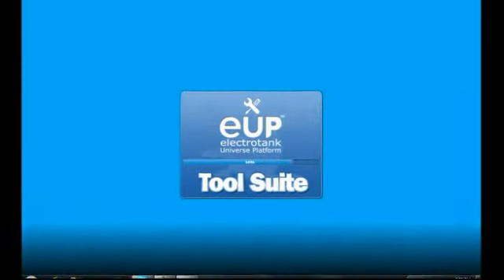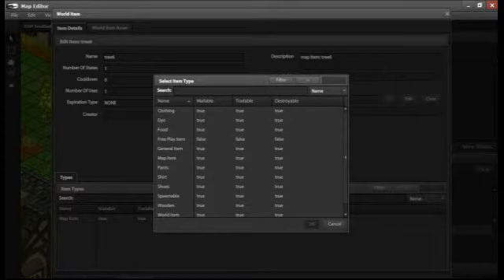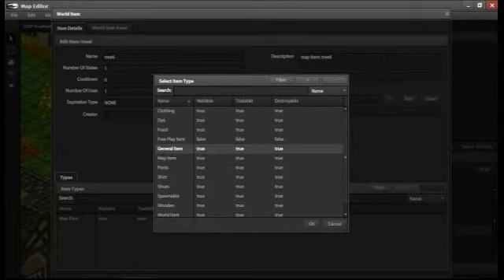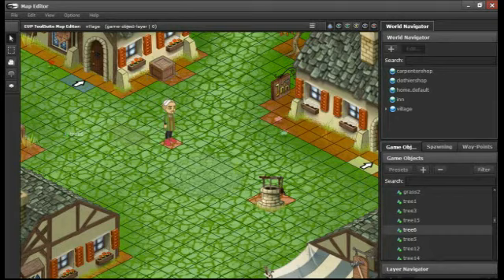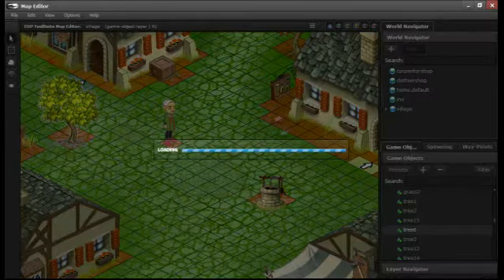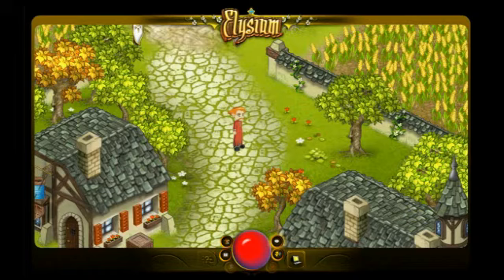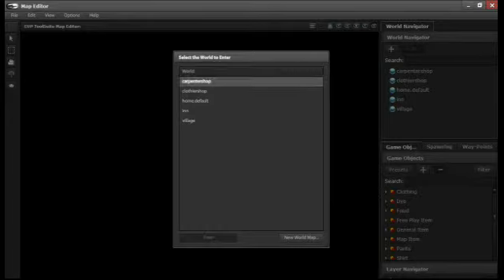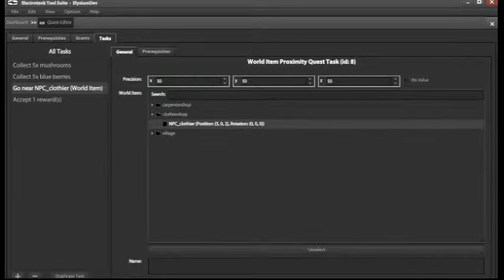Electrotank Takes Gaming to the Next Level with the Flash Platform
Leading provider of game technology uses the Adobe Flash Platform to provide developers with robust tools for building unique and immersive MMOs, social games, and virtual worlds for the browser and mobile.